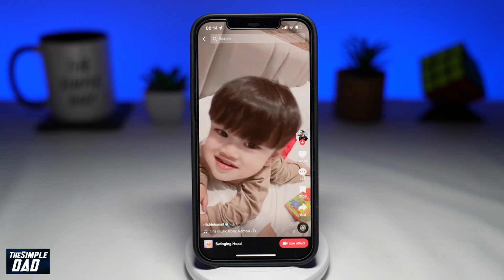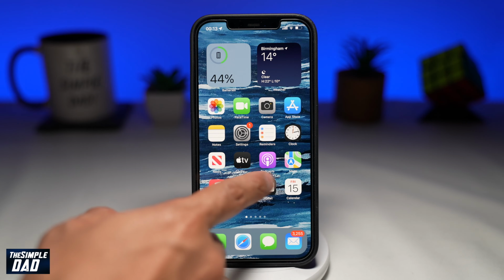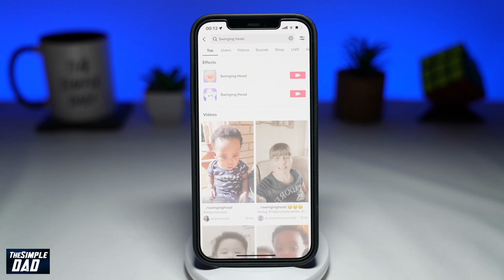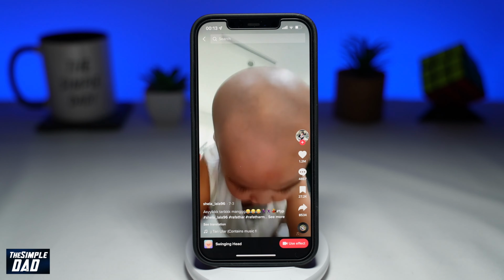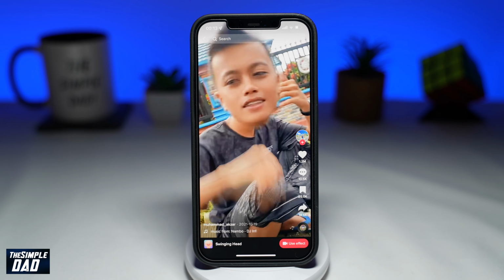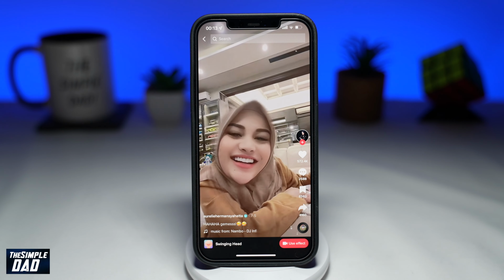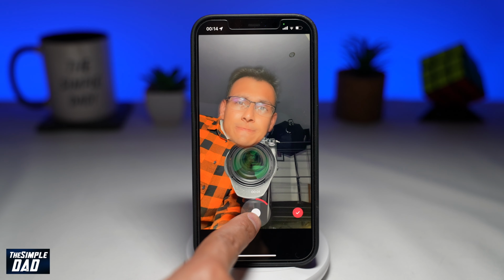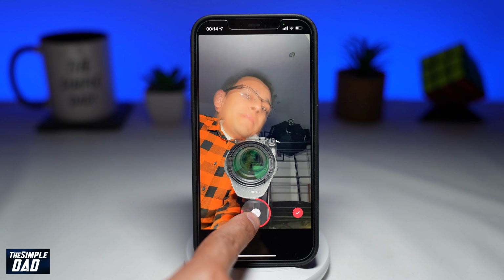How to Get the Swinging Head Effect on Tiktok 2022